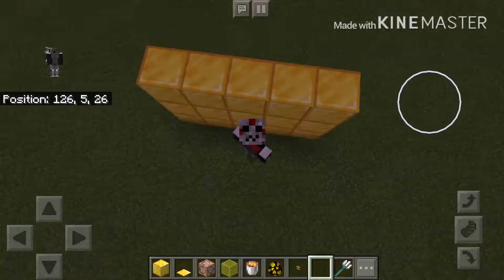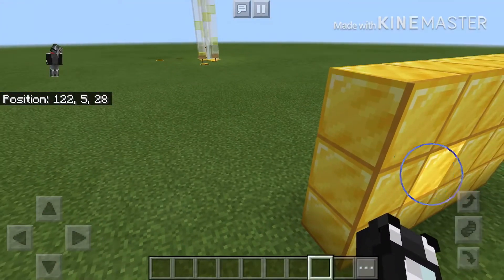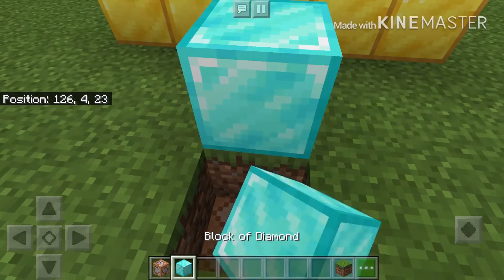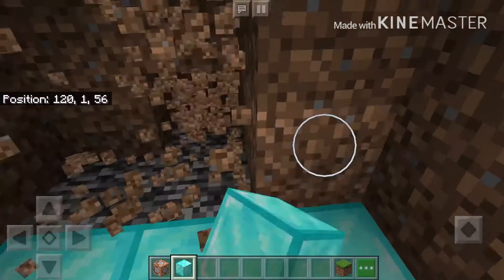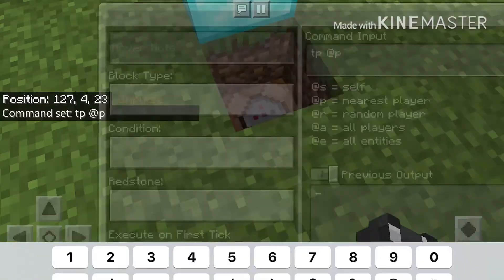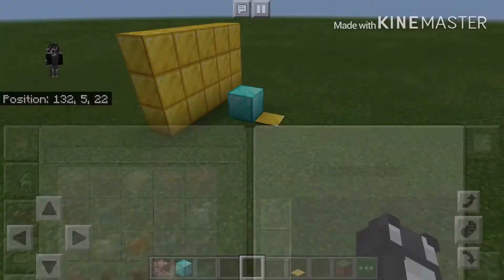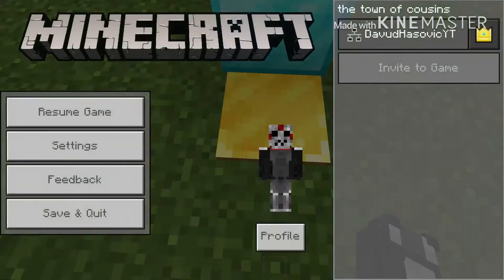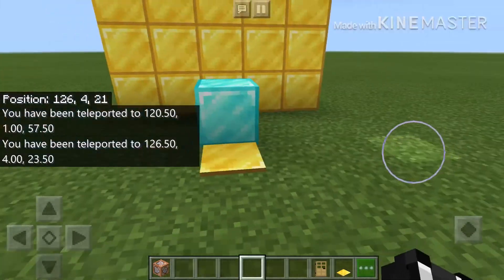HOW TO LIVE IN A BLOCK IN MINECRAFT! (No mods or addons)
Hey guys in this vid i will show you how to live inside of a block in Minecraft! Also, there will be no mods or addons for this build! Thx